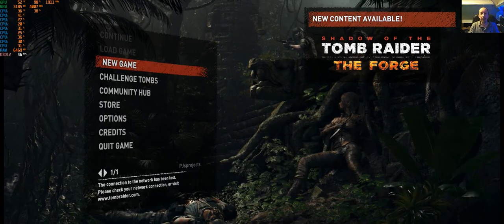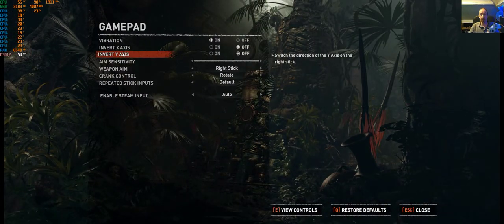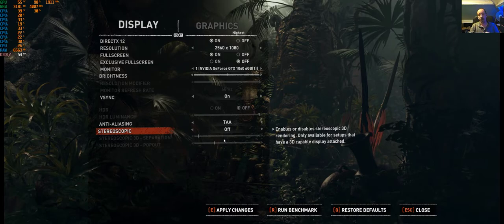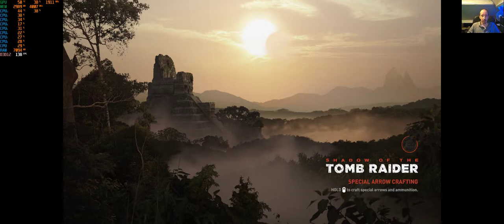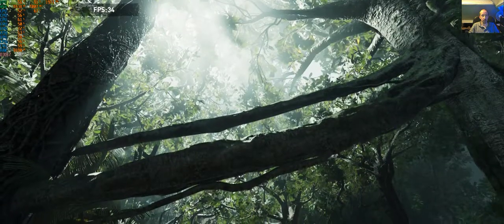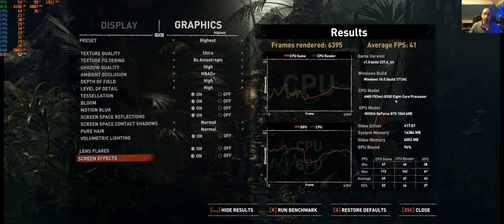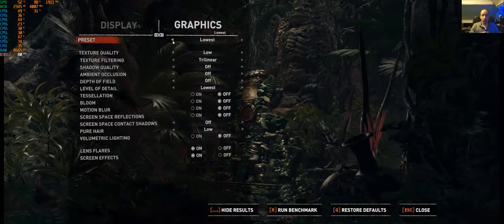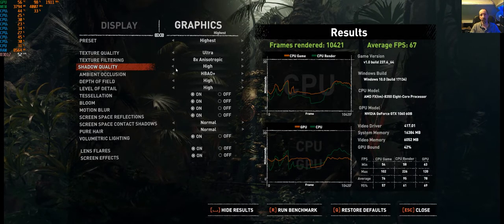Shadow of the Tomb Raider 21:9 GTX1060-6gb benchmarks+all options+full asd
Video shows cpu/gpu usage plus a load of other stats for benchmarking the game at max and lowest settings.
This may help you decide if your system can run it well enough before buying it.
Video also shows every single option the game has,including languages.